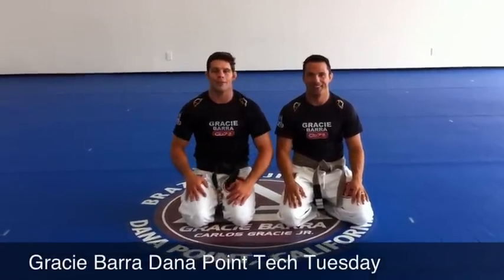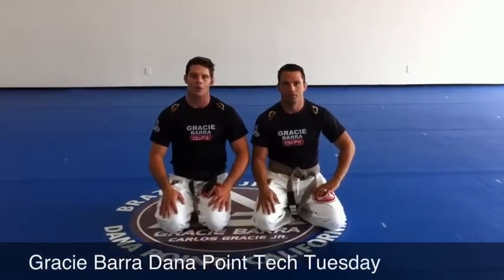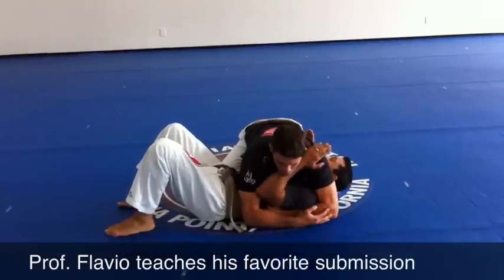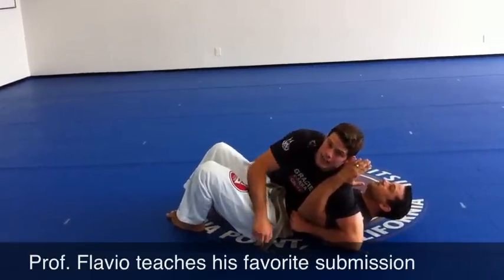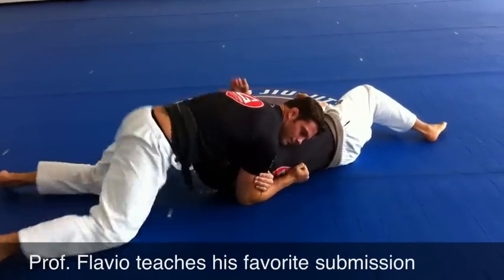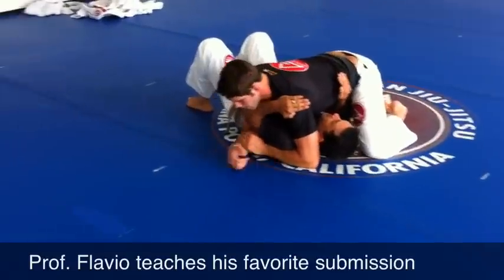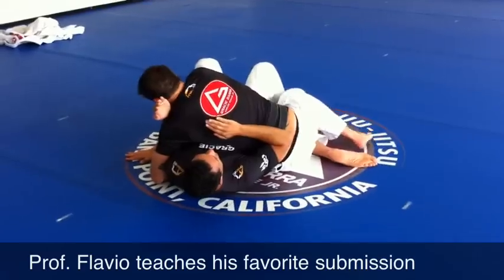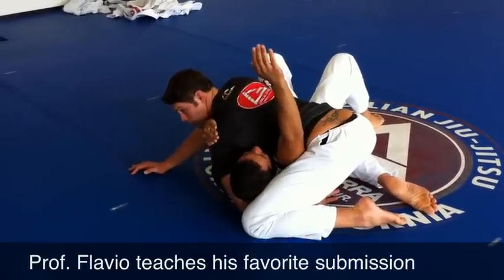Jiu Jitsu Tech Tuesday | Gracie Barra Martial Arts Dana Point CA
Professor Flavio Almeida, Head Instructor of Gracie Barra Dana Point Brazilian Jiu-Jitsu and martial arts teaches his favorite BJJ NO GI submission

Gracie Barra Dana Point proudly serving the communities of:

Dana Point | Laguna Niguel | Laguna Beach | San Juan Capistrano | Capistrano Beach | Aliso Viejo | Mission Viejo | Laguna hills